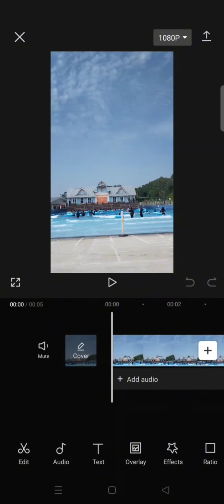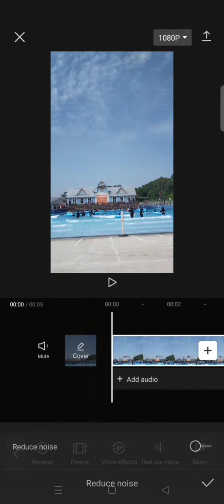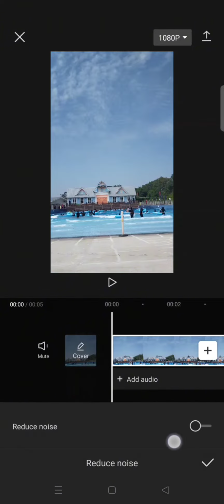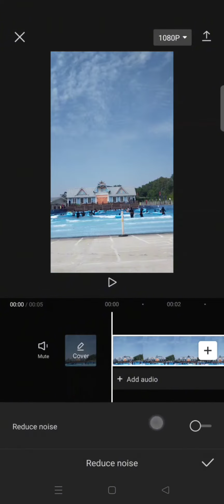How Can You Remove the Background Noise in a Video Using Capcut? | Reduce the Video Noise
Here's how to remove the noise in the background of your video using CapCut